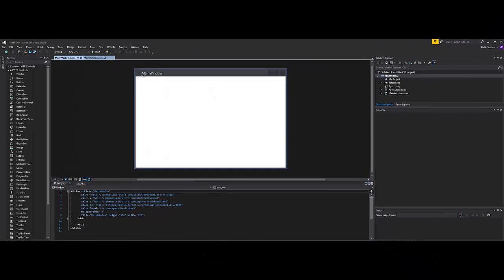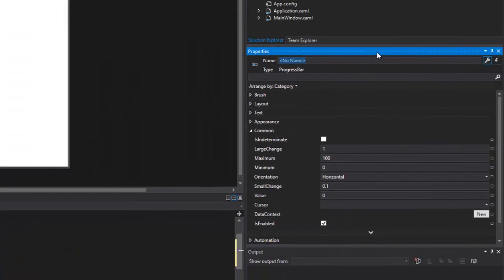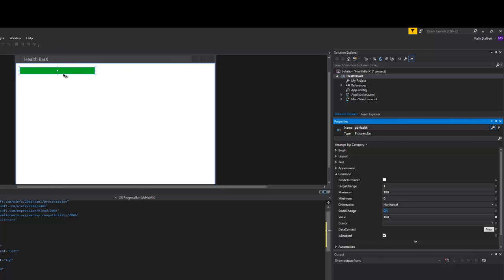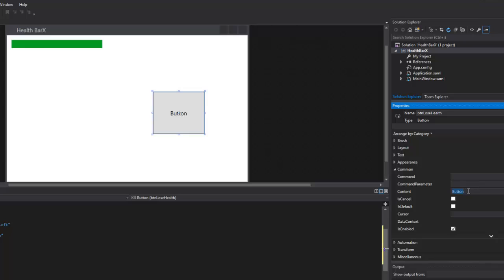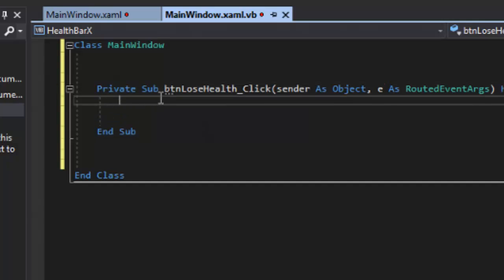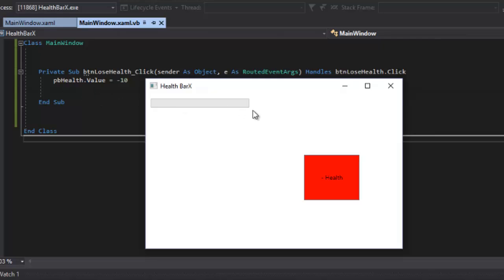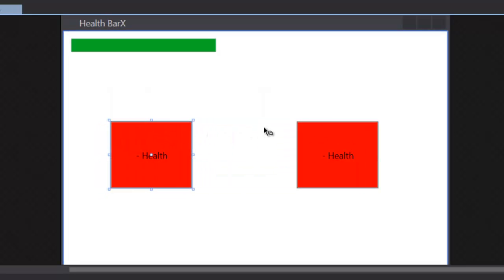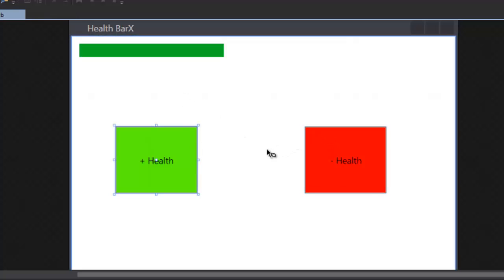Game Health Meter : VB.NET WPF Part 1